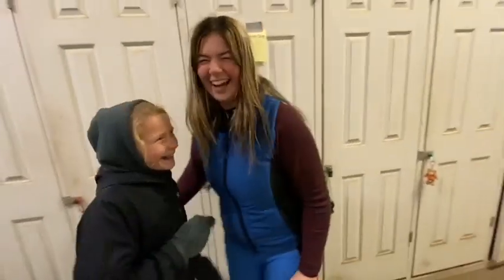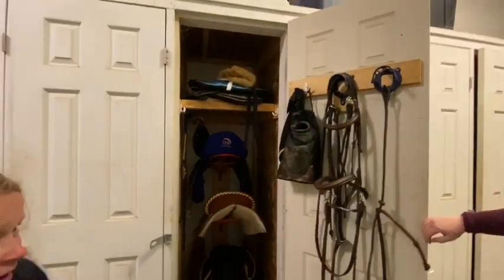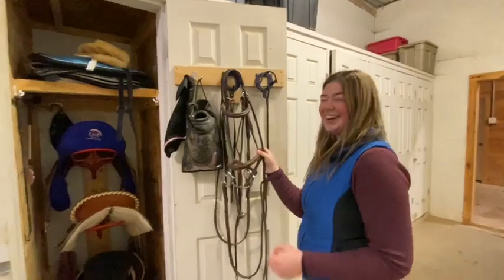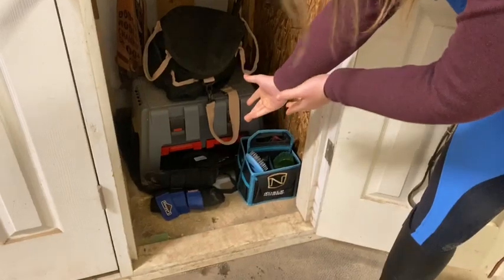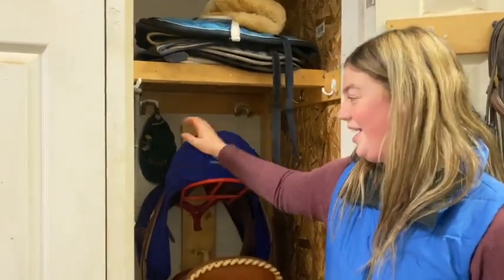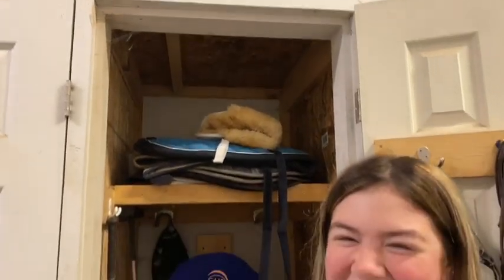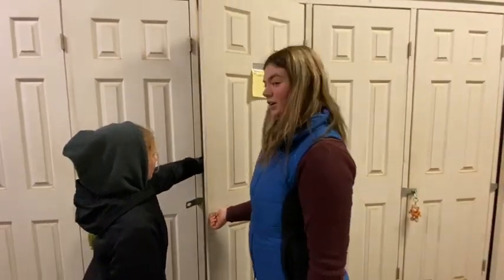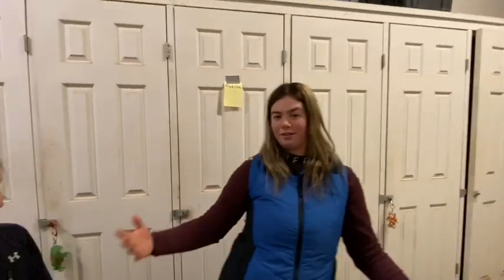Vlogmas #2 | MY TACK LOCKER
My tack locker tour!

My Horse Journey,
Canada, Ontario.